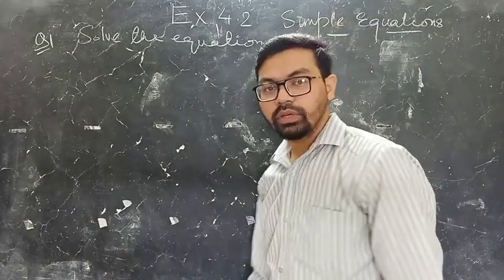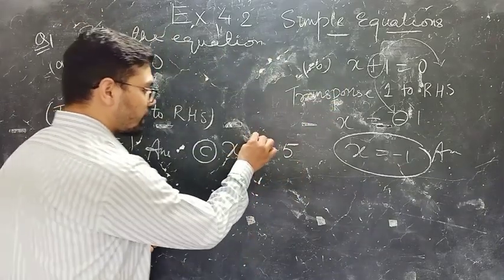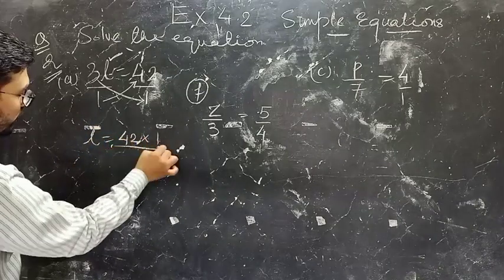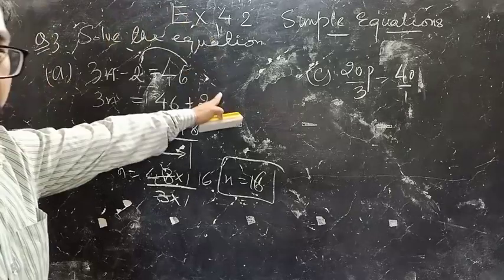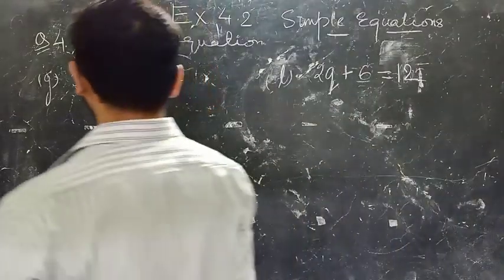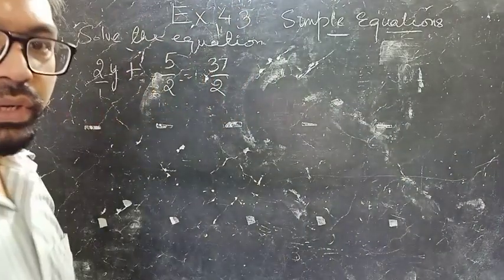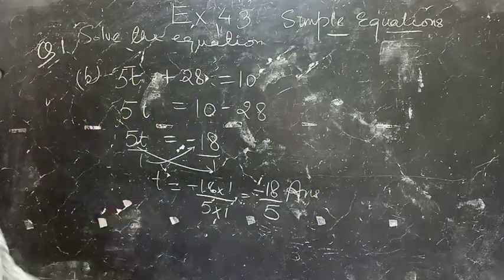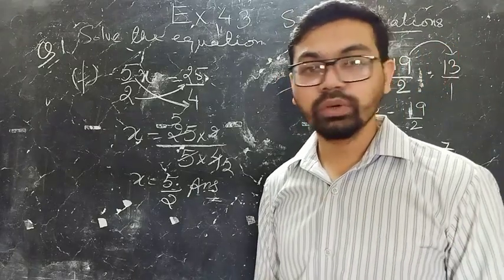Class 7th A B C D ||| Maths NCERT ||| Simple Equation ||| Exercise 4.2 & 4.3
Questions and their explanation.